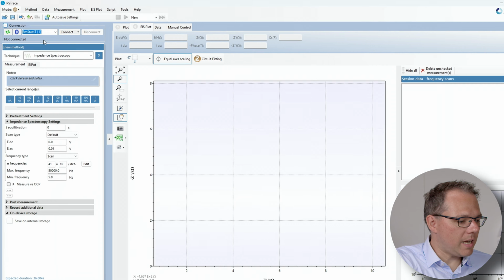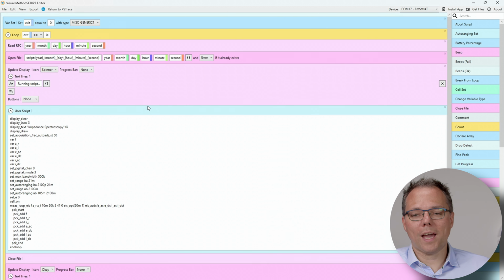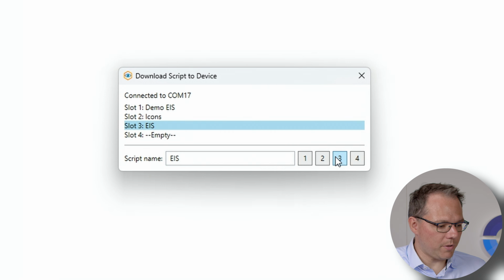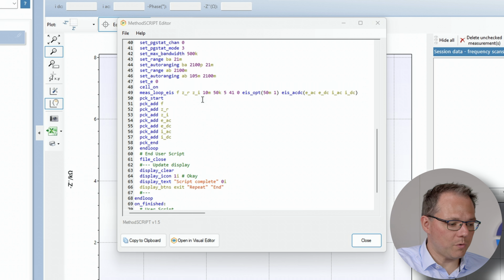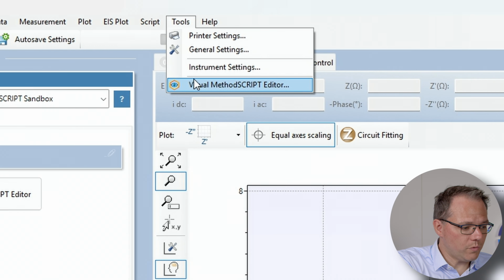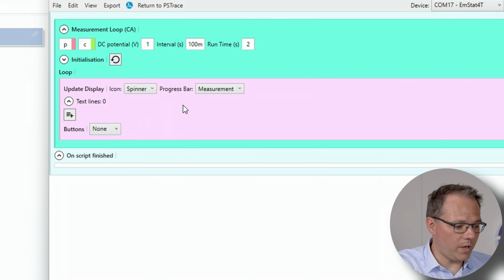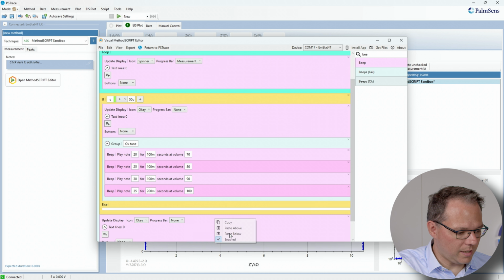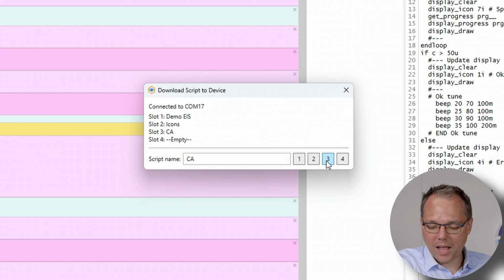Visual MethodSCRIPT editor, for the EmStat4T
In this video, Lutz Stratmann will show how to use the Visual MethodSCRIPT editor, open existing script and create your own script from scratch. He will upload the MethodSCRIPTs as an app to the EmStat4T and test the result. The instrument also supports all common electrochemical techniques. The Visual MethodSCRIPT editor is embedded in the PalmSens software called PSTrace.

0:00 - Introduction
0:45 - Connect EmStat4T via USB
1:18 - Enable Show MethodSCRIPT button
1:36 - Let PSTrace generate a MethodSCRIPT
2:00 - Open existing script in Visual editor
3:18 - Upload script / app to EmStat4T
5:46 - Why standalone measurements are important
6:05 - Generate your own MethodSCRIPT in the Visual editor
6:34 - Add a measurement
7:03 - Show progress bar during a measurement
7:36 - Check measurement results
8:31 - Custom icons
8:42 - Add beep for a  succesful measurement
9:15 - Turn cell off at the end
9:33 - Show generated MethodSCRIPT
9:55 - Install script / app
10:12 - Test script with dummy cell
10:48 - Summary
11:15 - Upcoming videos
11:25 - Follow us on LinkedIn